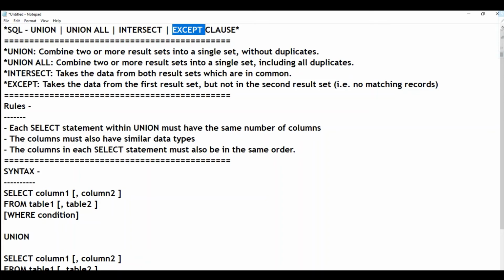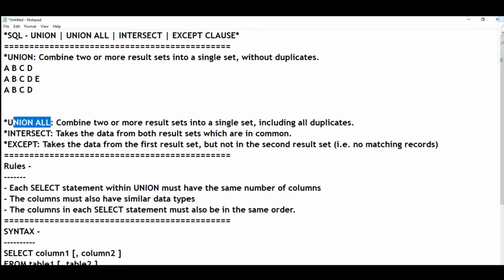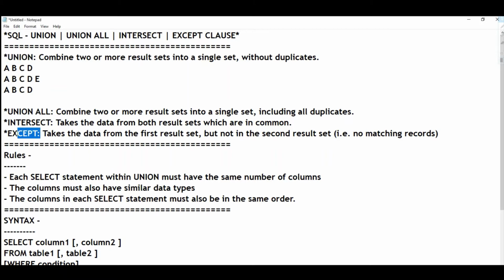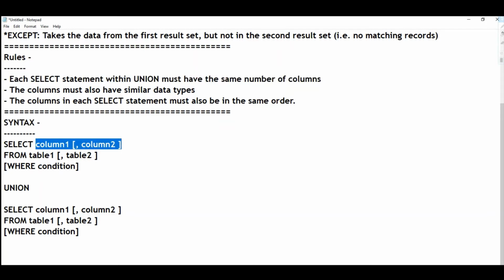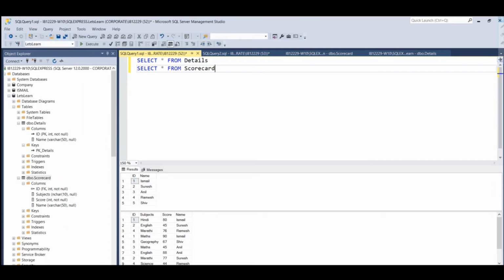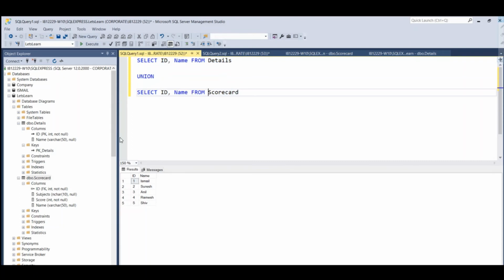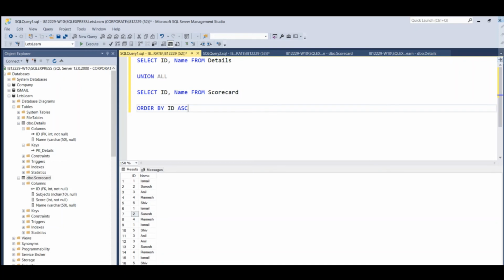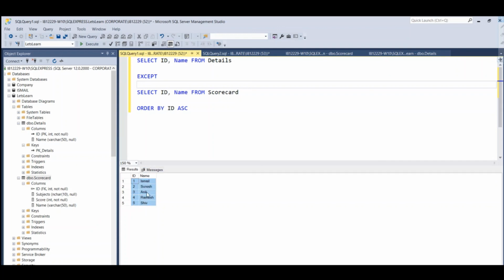SQL Tutorial | UNION, UNION ALL, INTERSECT, EXCEPT Clause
If you're looking for a SQL tutorial for beginners with examples, this tutorial is a great way to learn SQL basics. Just follow through and you'll be able to write SQL queries. This is a tutorial video which gives you a practical and theoretical overview of UNION, INTERSECT, EXCEPT Clause in SQL.
- The video explains all the clauses and also explains the difference between these clauses. Tutorial starts with the definition of all the clauses and their syntax, important rules which needs to be considered while using these statements are also explained in a very simple way.